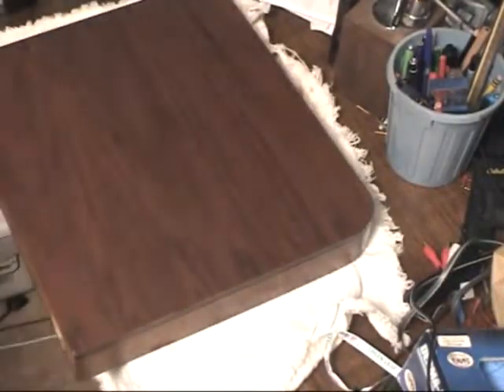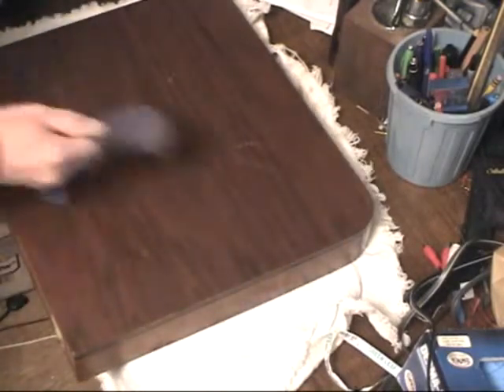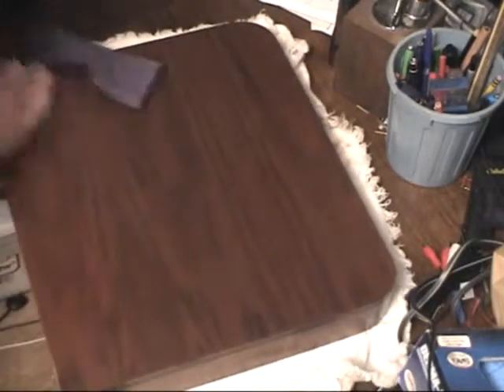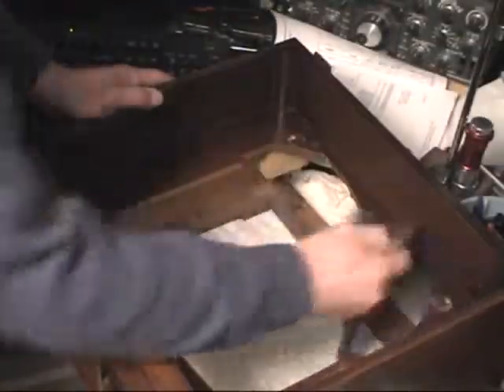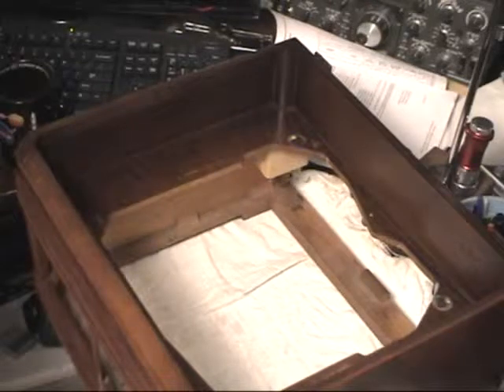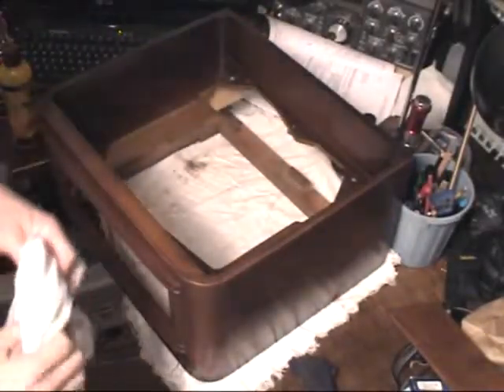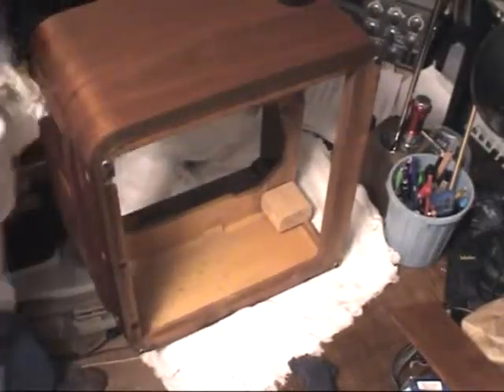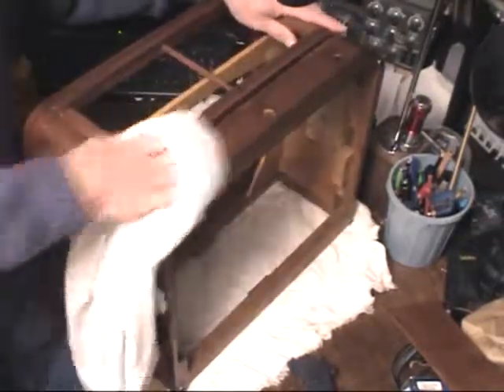Majestic 5A455 - Part 12b - ''Cabinet Work''.mp4